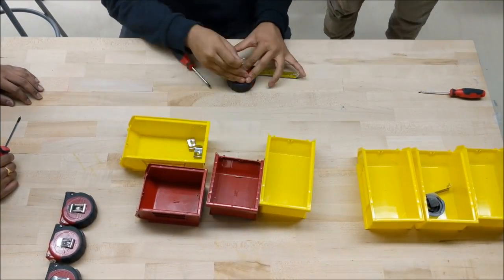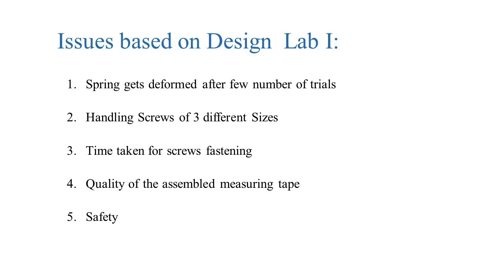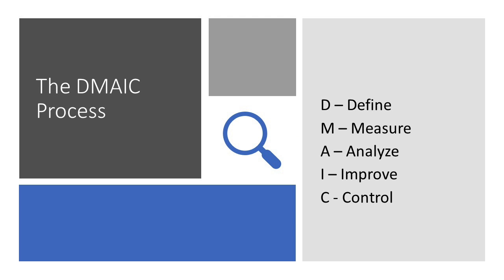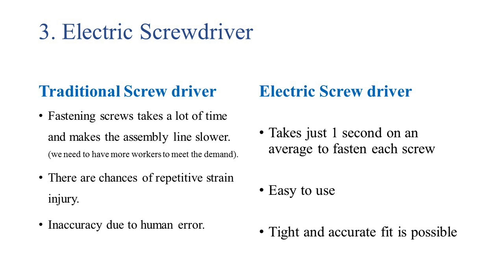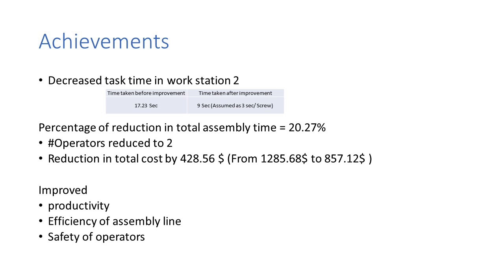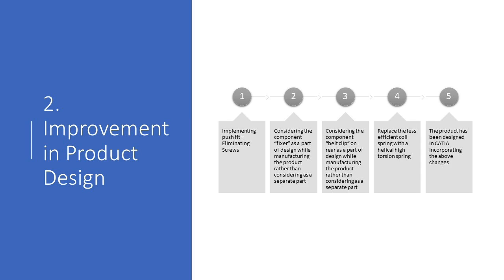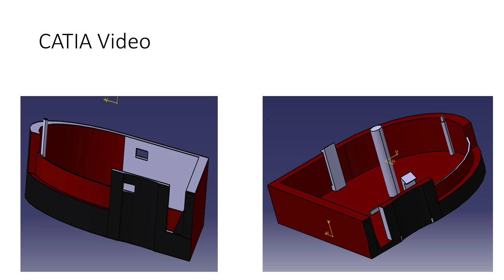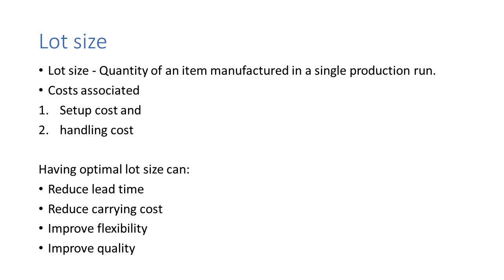Design Lab 2 - Group 15